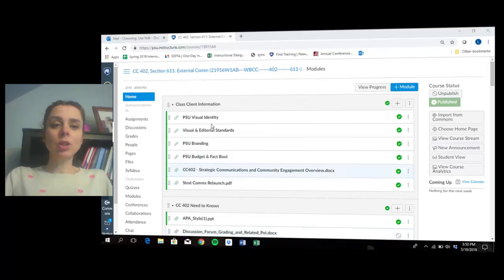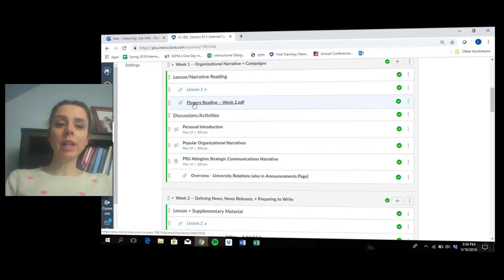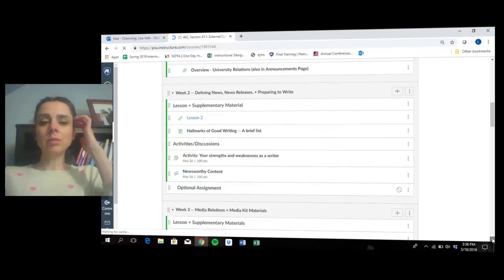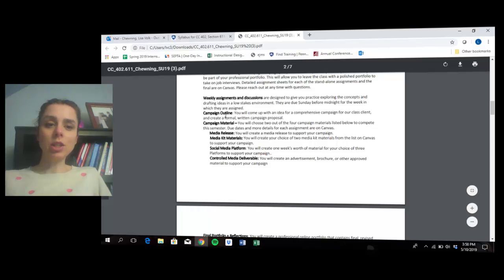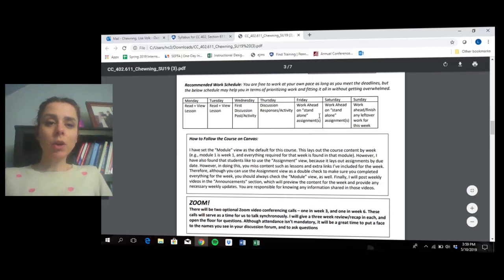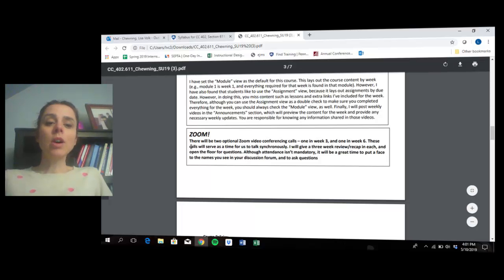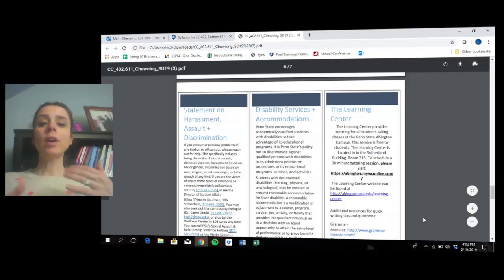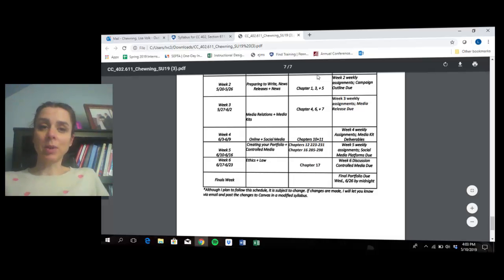CC 402 Welcome SU 19